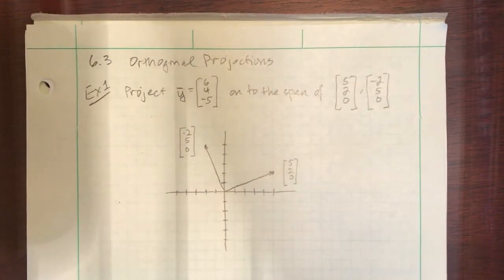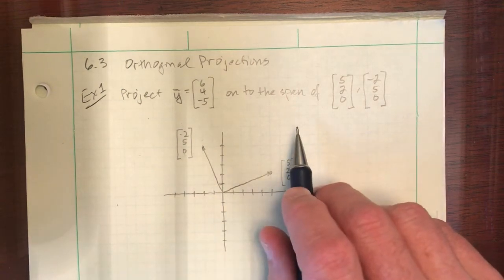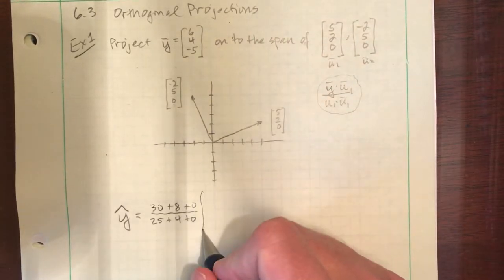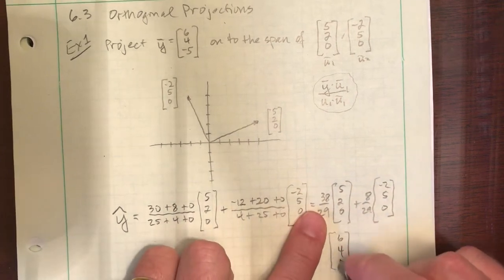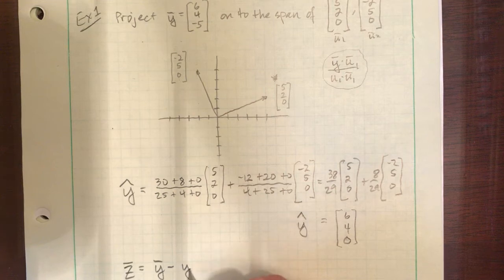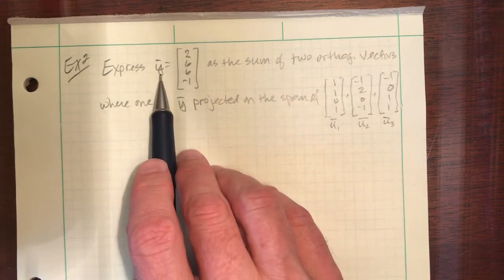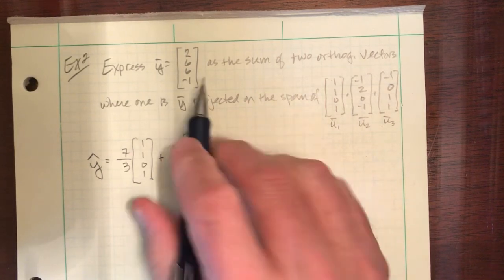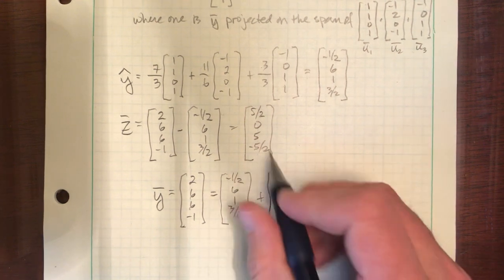6.3 Orthogonal Projections